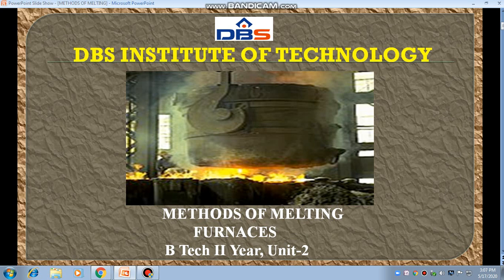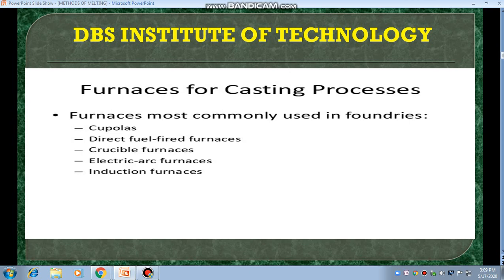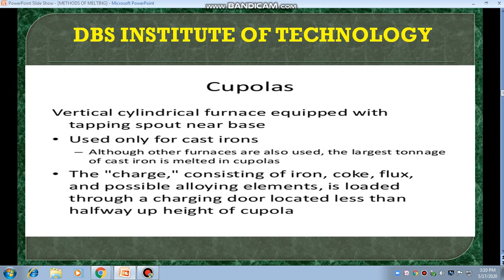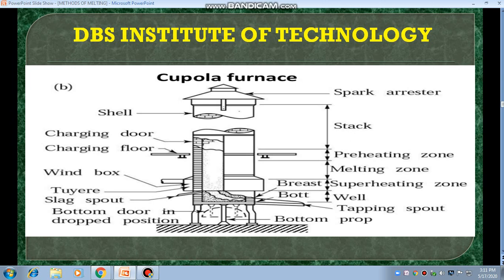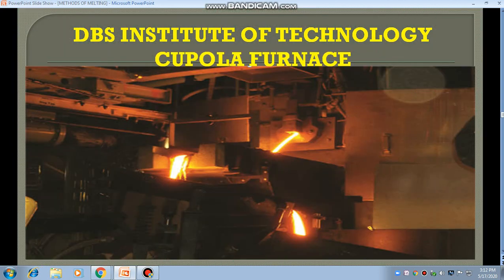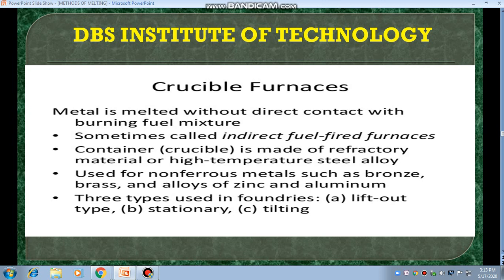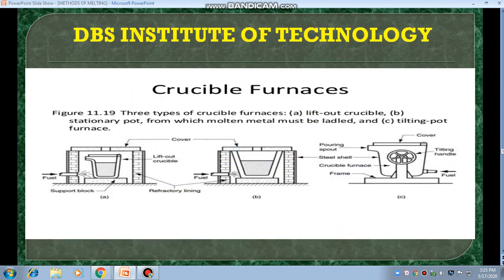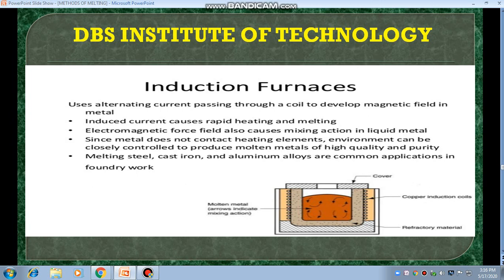MELTING METHODS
Melting Methods Part-1